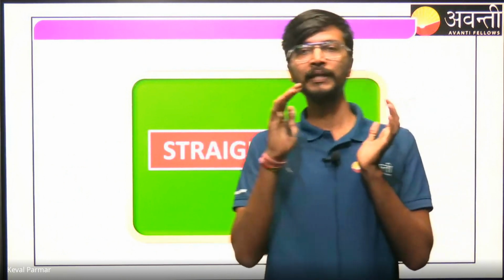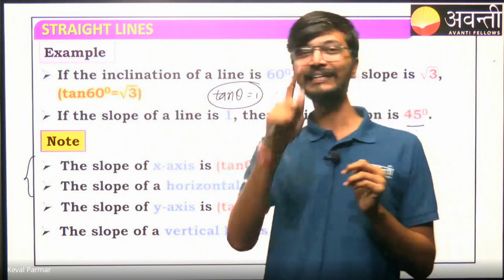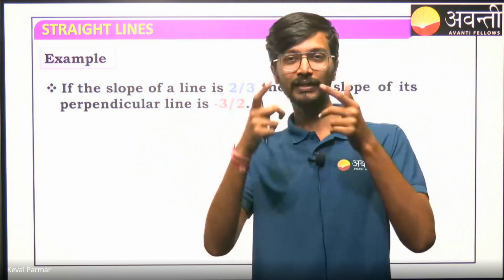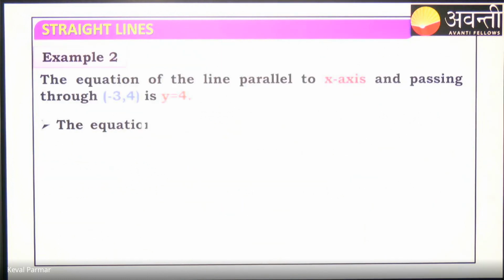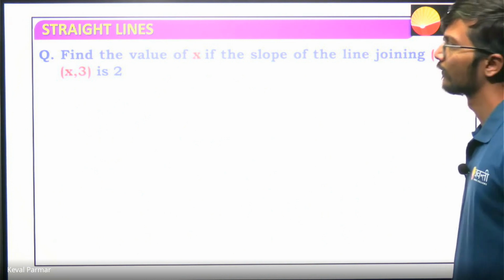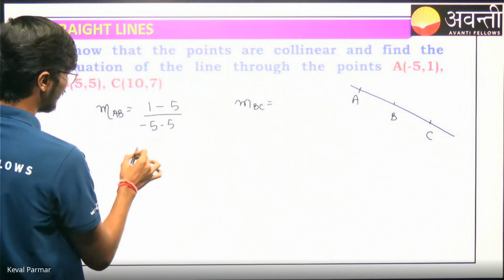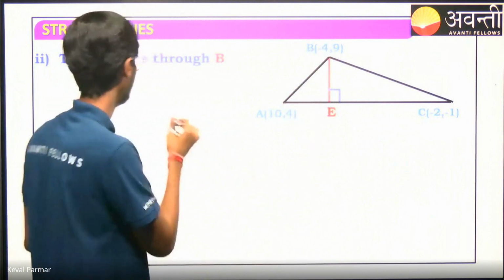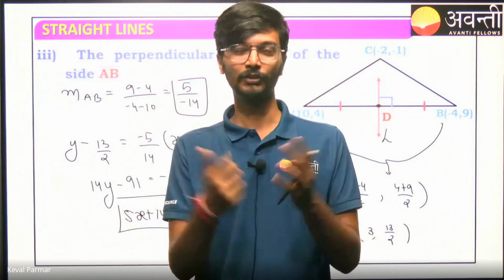Straight Line L-1 | Enable+ Class 11 Math | 17th Nov, 2023